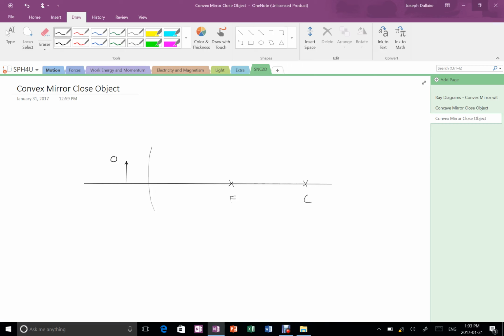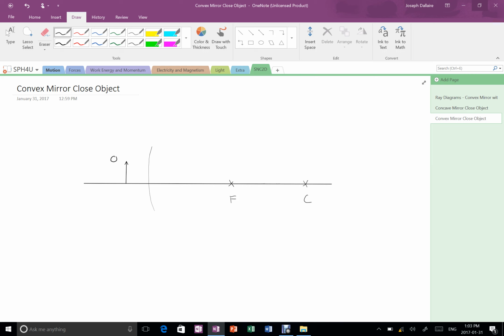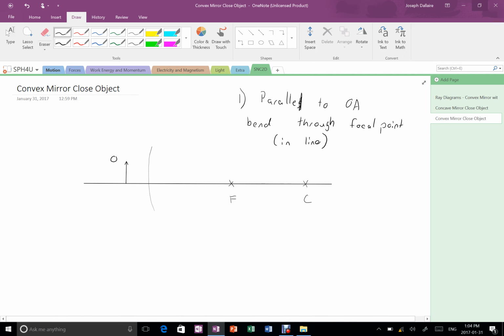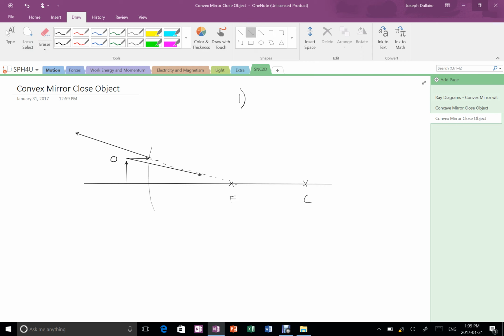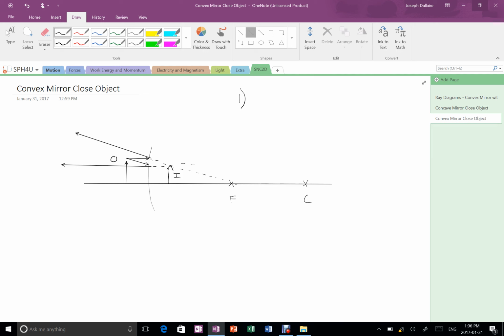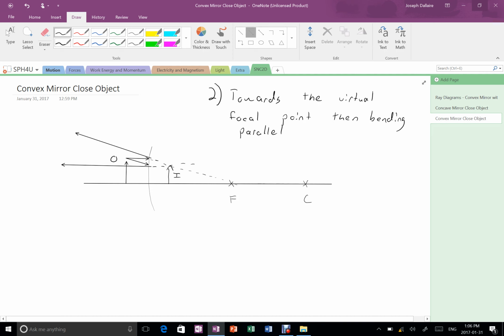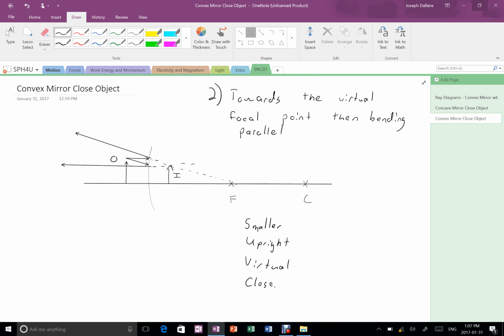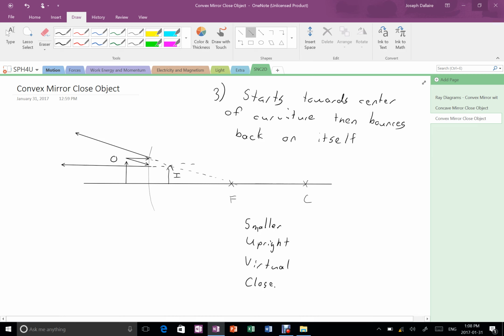Convex Mirror Close Object